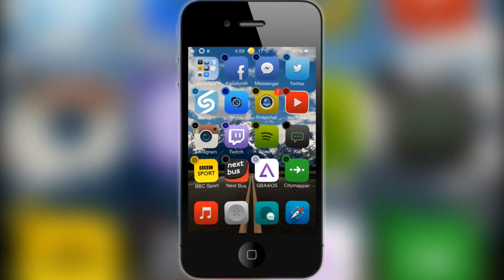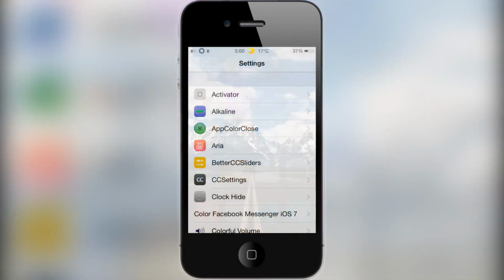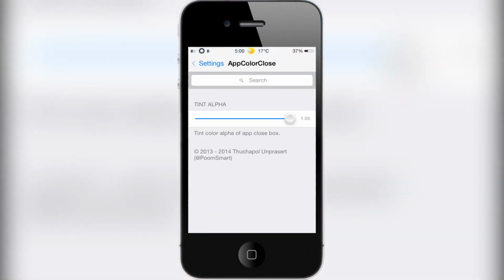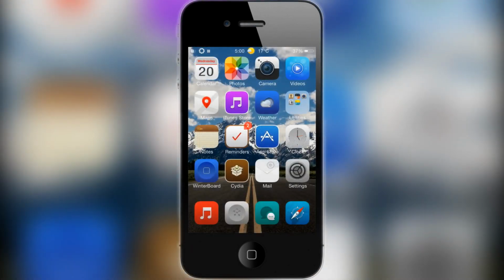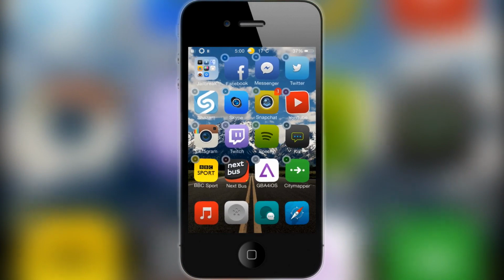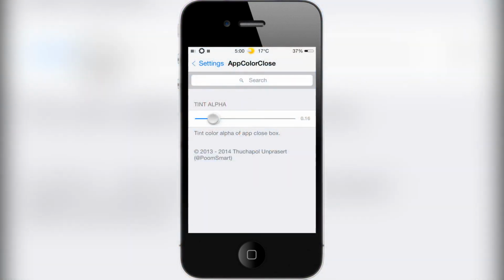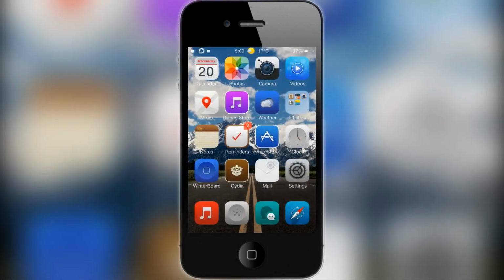AppColorClose | iOS 7 Cydia Tweak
Hey guys in this video I review the App Color Close tweak. It's a small tweak but adds a very nice effect when removing applications.

Source: BigBoss